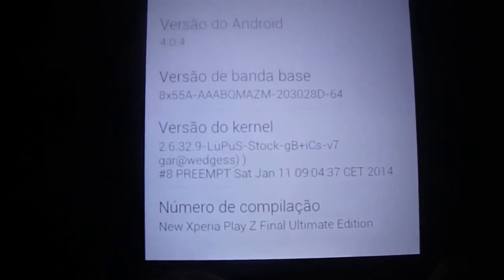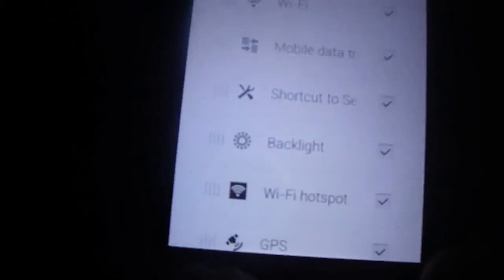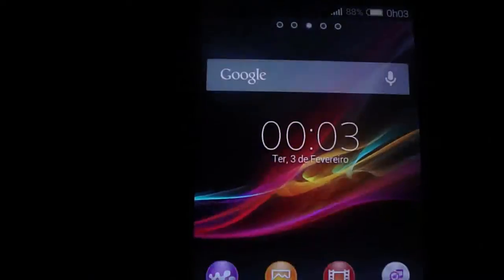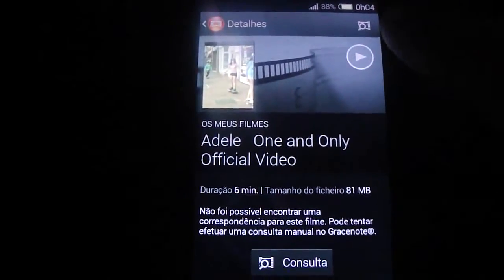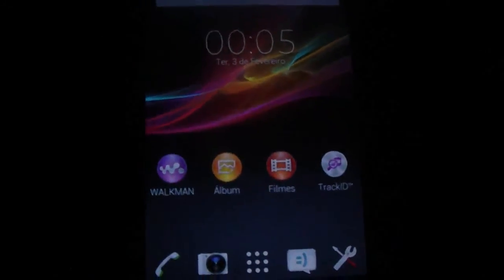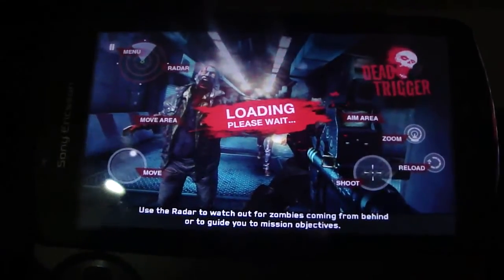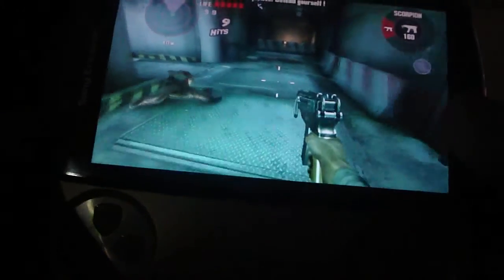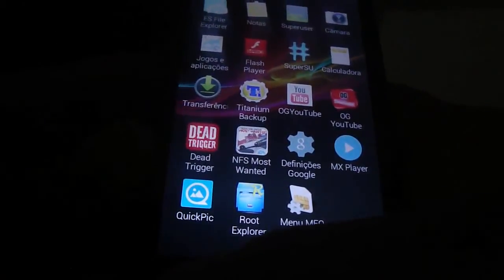XPERIA PLAY Z ULTIMATE EDITION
XPERIA RAY/ARC / ARC S / NEO/ NEO V/ NEO L /PLAY/